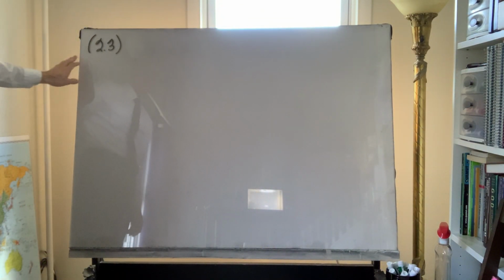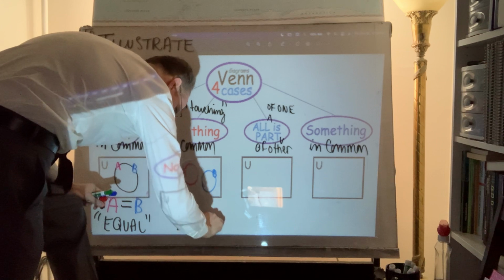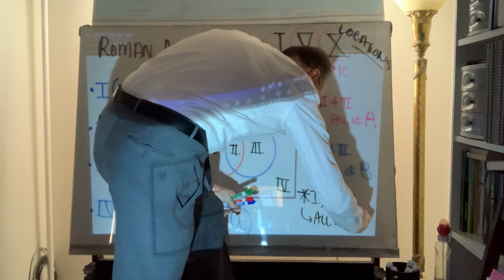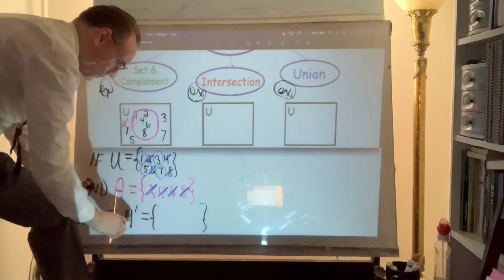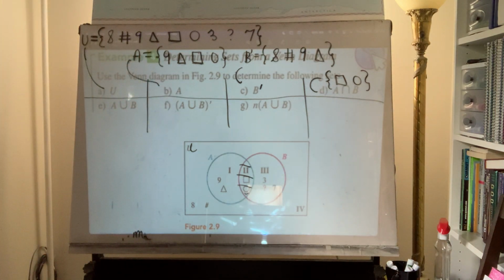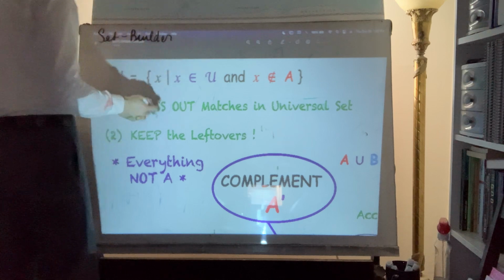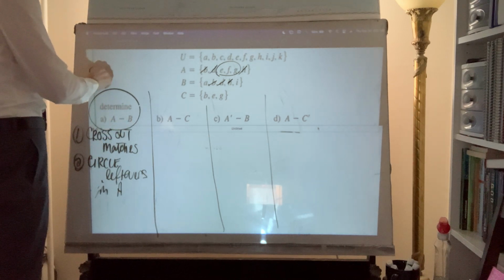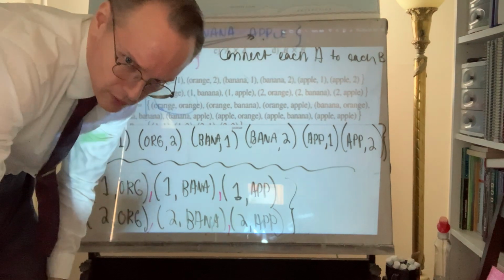Notes for : Section 2.3 ; 9/30/2021